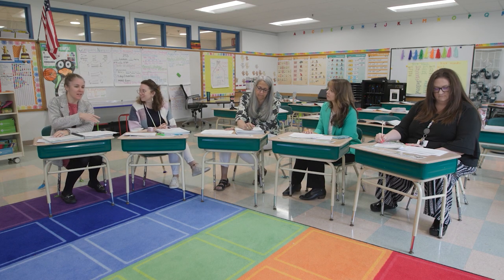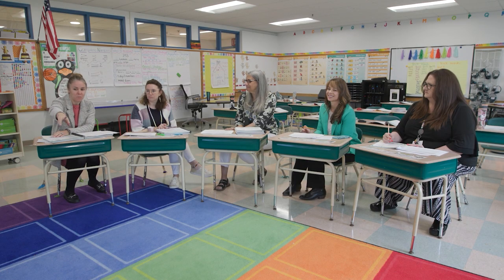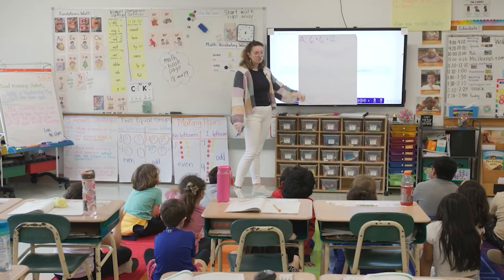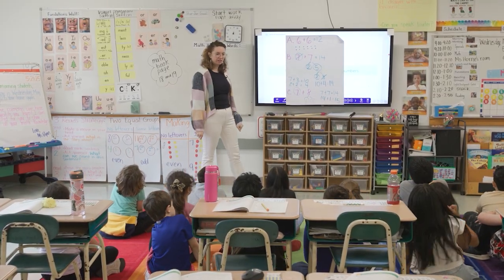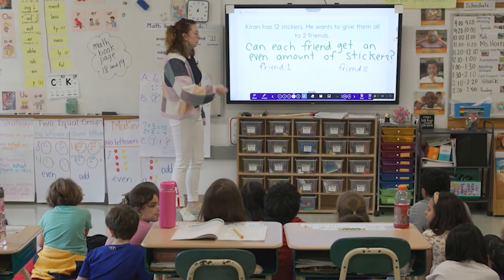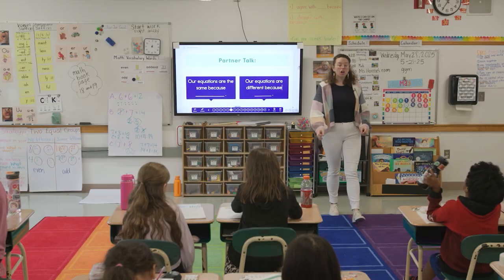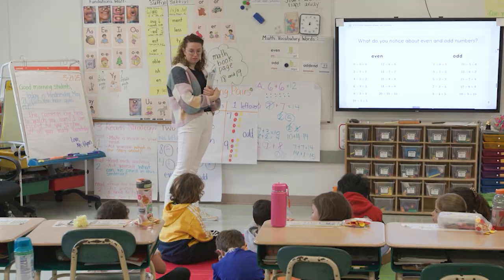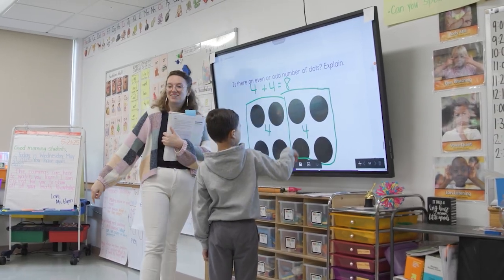TNTP/MA DESE Milford Fishbowl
TNTP has been a leading education nonprofit since 1997. They have combined insight, courage, and action to conceive scalable solutions that address complex challenges from the classroom to the systems level. Today, TNTP works side by side with educators, system leaders, and communities nationwide to reach ambitious goals for student success.

Their vision pushes beyond school walls, catalyzing cross-sector collaboration. Together, we must build a future in which public education can truly make it possible for all young people to thrive in life, pursue their chosen careers, and shape our democracy. (Taken